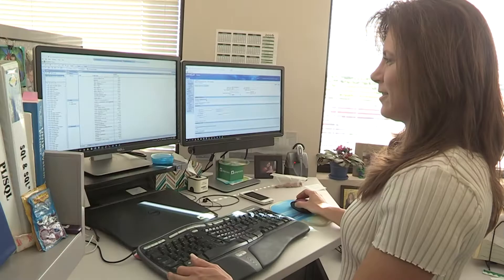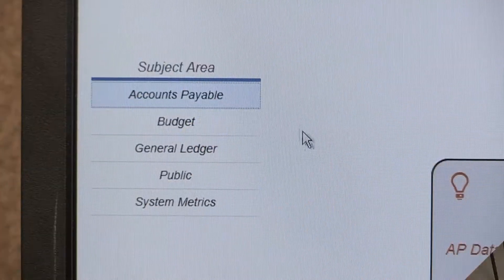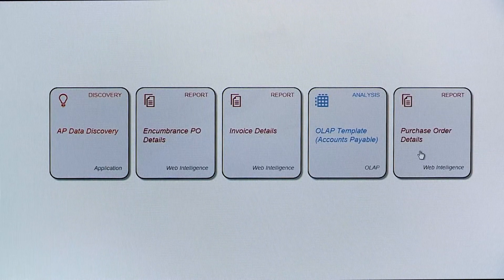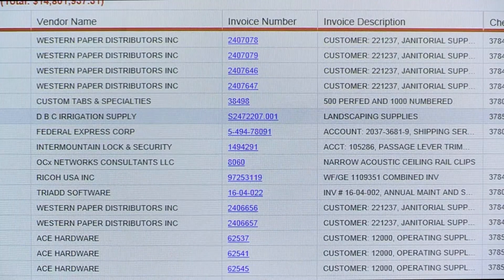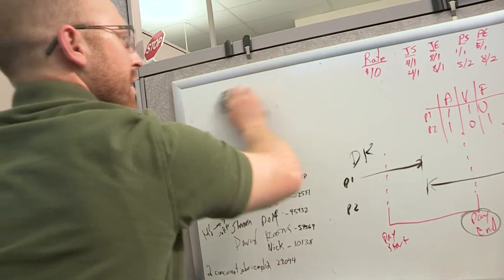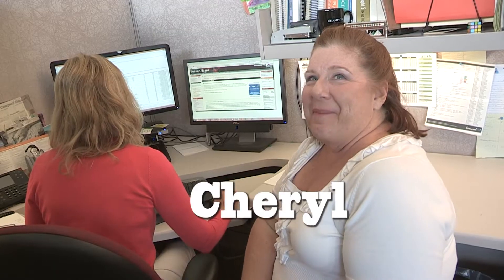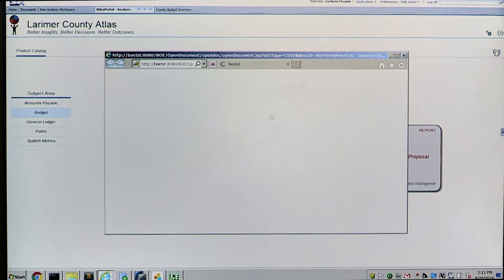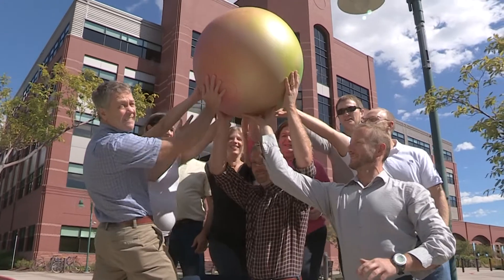2016 Innovation Awards - The Atlas Project